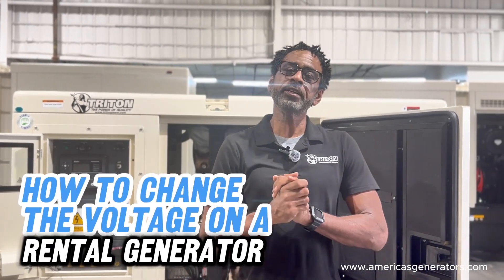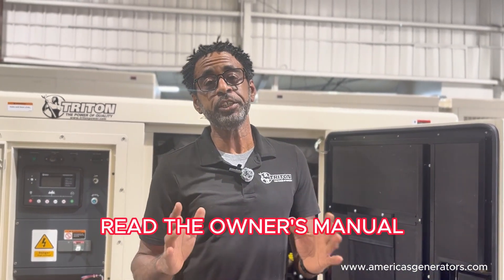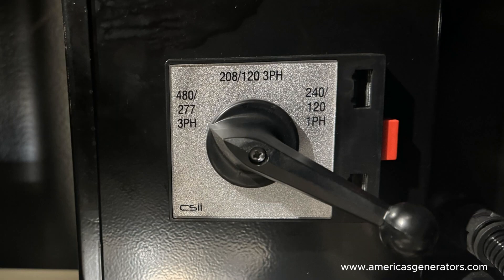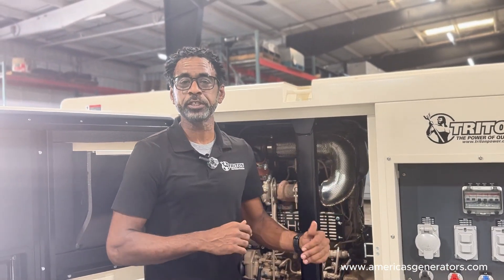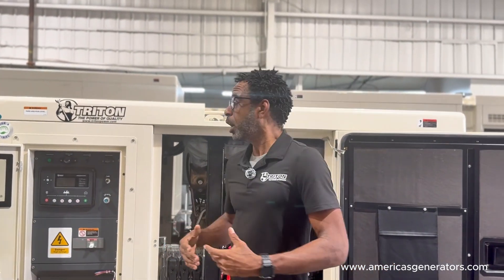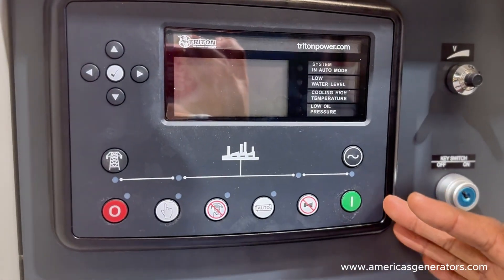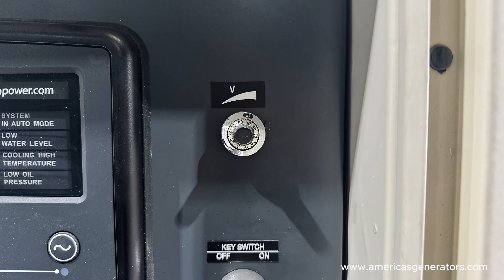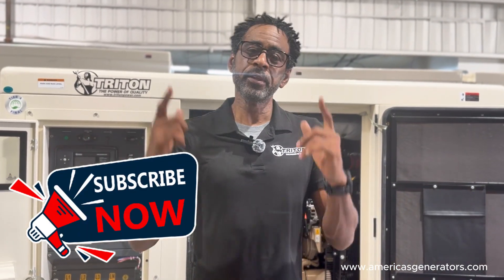How to Switch the Voltage on a Rental Generator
👋 Welcome to today's tutorial on How to Switch the Voltage on a Rental Generator! Whether you're a first-timer or just brushing up on your generator knowledge, this guide is designed for you. 👋

🚨 SAFELY ADJUST YOUR GENERATOR'S VOLTAGE: 🚨
Join us as we walk through the essential steps to safely change the voltage on your rental generator, ensuring it matches your equipment's needs without any hassle.

🔔 STAY ENGAGED WITH OUR EXPERT TIPS: 🔔

🔗 FIND YOUR PERFECT GENERATOR: 🔗
Need a reliable generator? Check out Americas Generators for a range of options that promise versatility and dependability. Discover our excellent service and top-quality selection today!